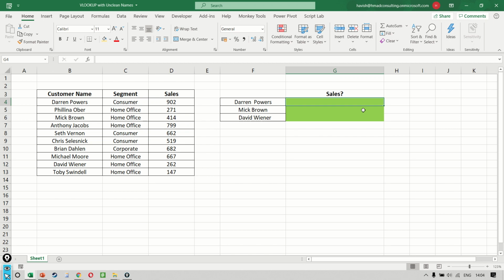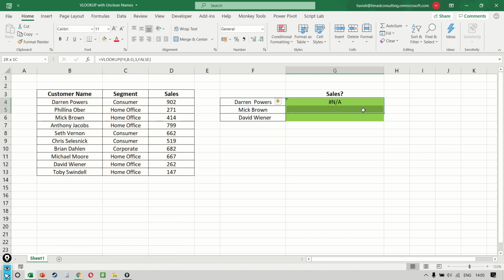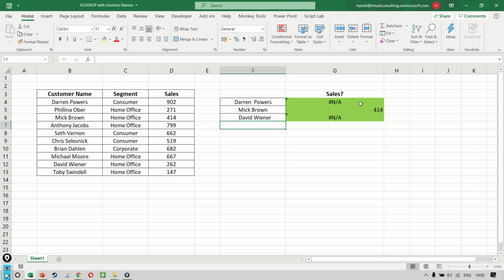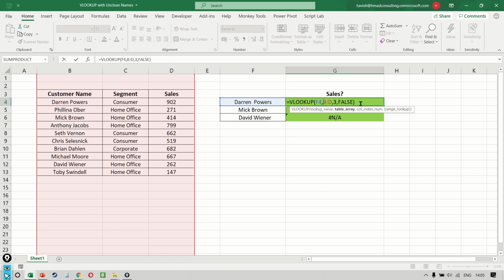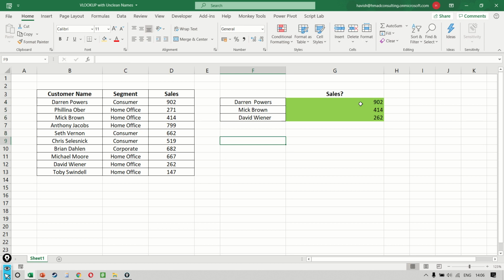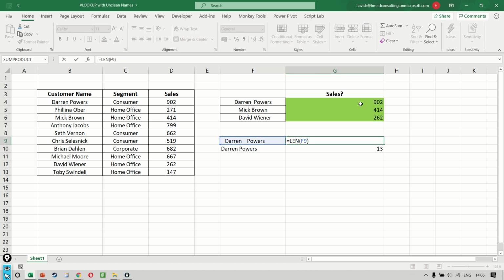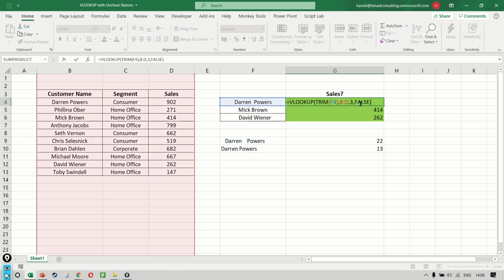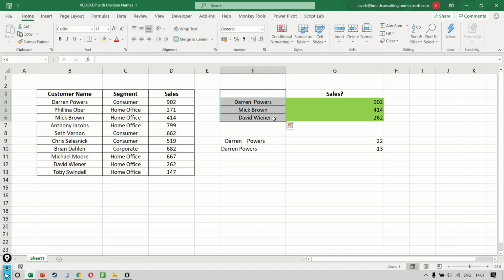VLOOKUP with unclean names